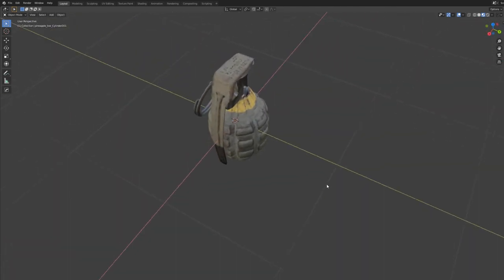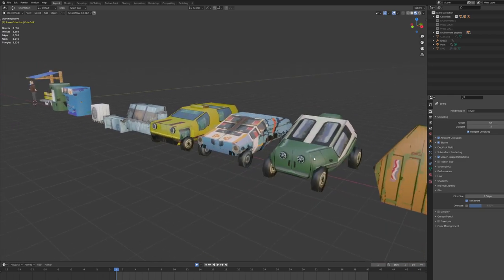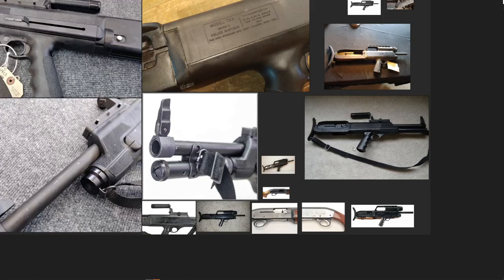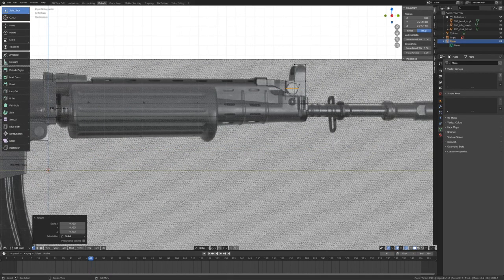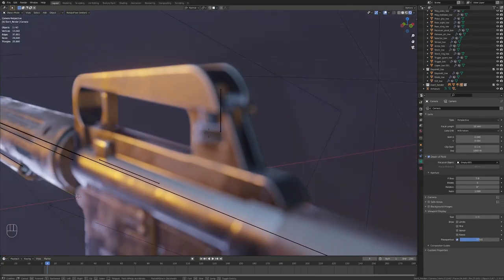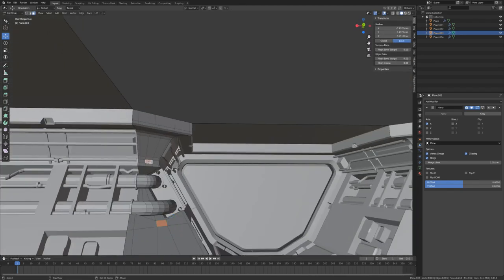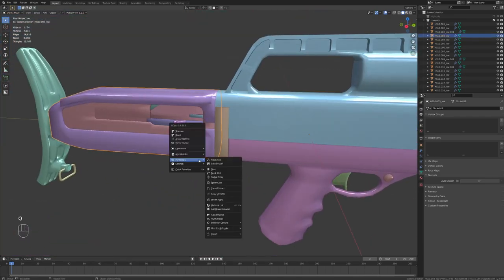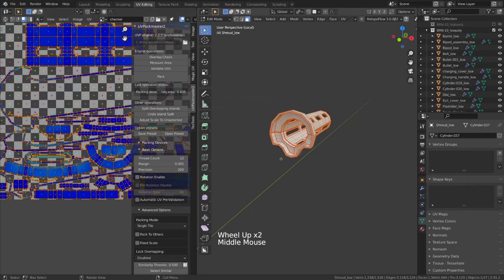10 Tips for 3d Artists to Work Smart and Fast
Here is some advice for 3d artists to help you power through more projects.

00:00 - Hello!
00:25 - Small and Simple
01:15 - Have a Workflow
02:30 - Improve your Workflow
02:55 - Invest in Learning
03:20 - Addons
04:00 - Asset Library
04:40 - Lots of References
05:10 - Try New Software
06:00 - Enjoy the Process
06:35 - Take a Break